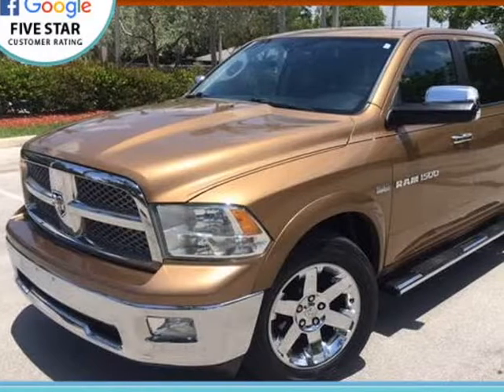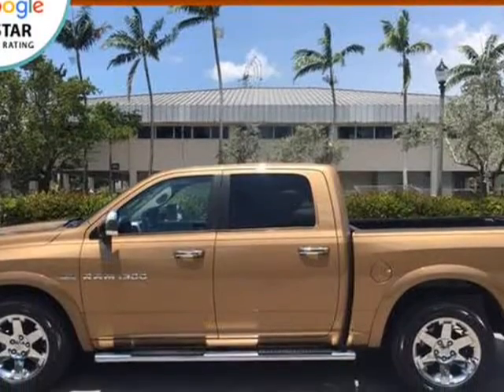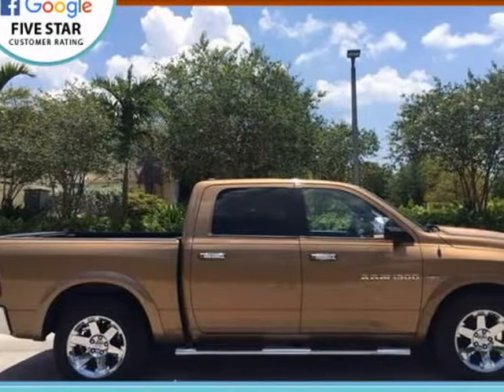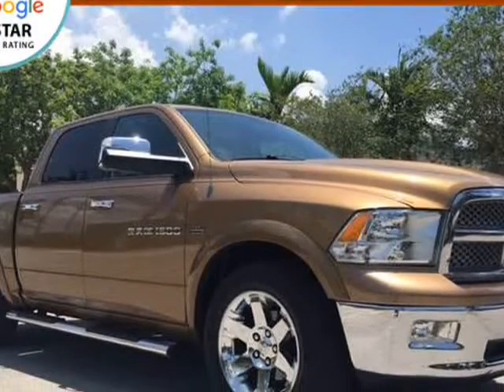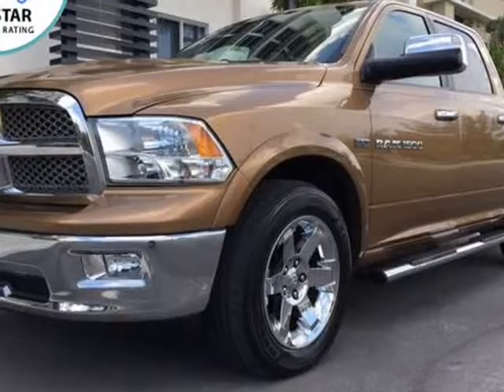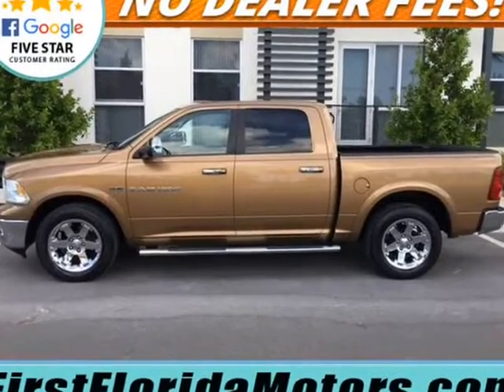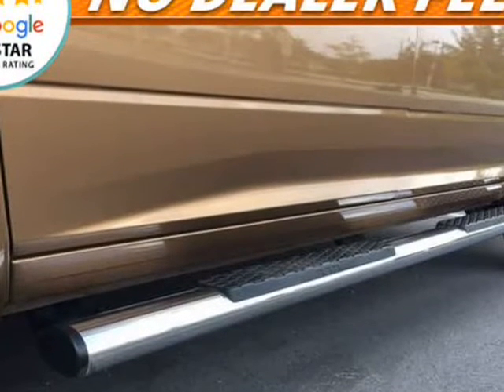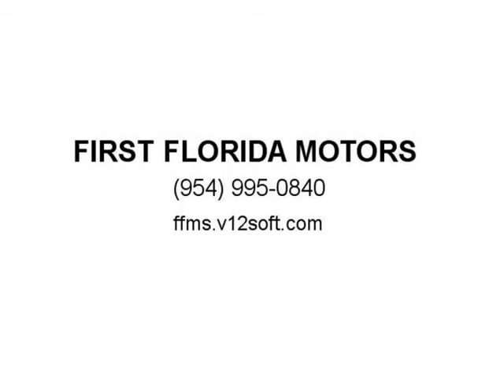2011 RAM Ram Pickup 1500 Laramie 4x2 4dr Crew Cab 5.5 ft. SB Pickup (POMPANO BEACH, Florida)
FIRST FLORIDA MOTORS
209 NW 6TH ST
POMPANO BEACH